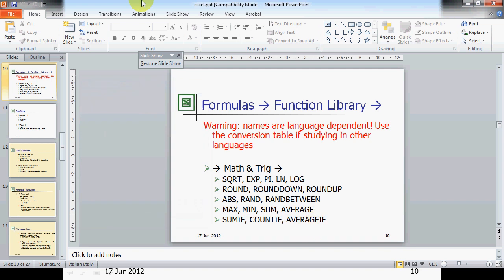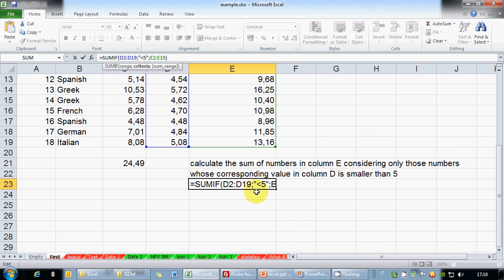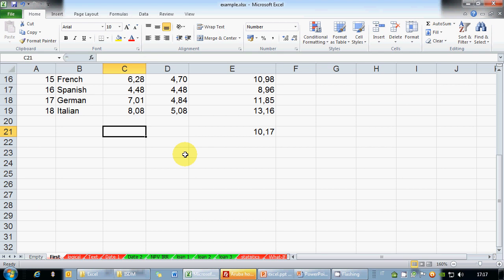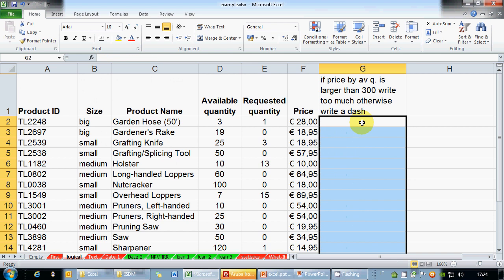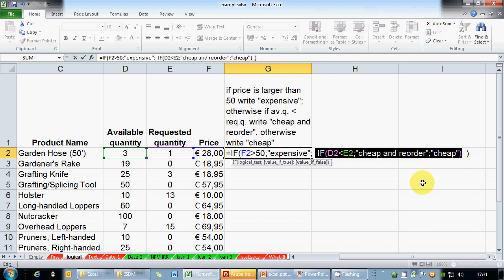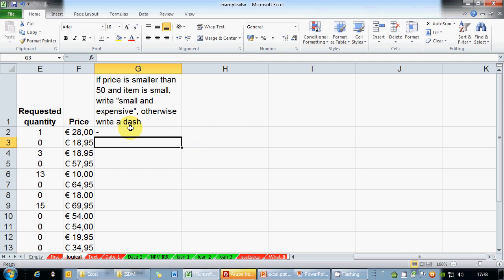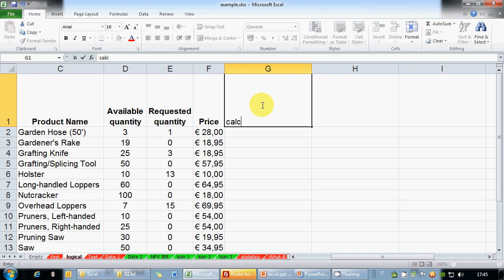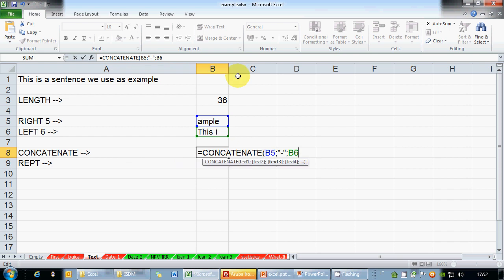Excel 03 ENG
AVERAGE, SUMIF, COUNTIF, AVERAGEIF. Logical functions: IF, AND, NOT, OR. Text functions: LEN, RIGHT, LEFT, CONCATENATE, REPT.